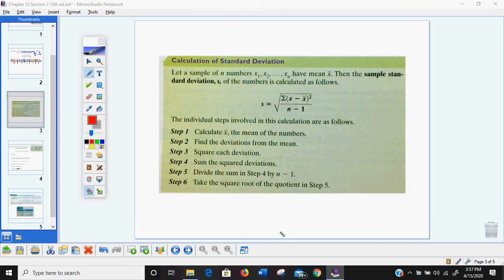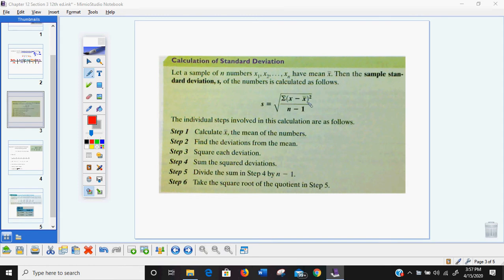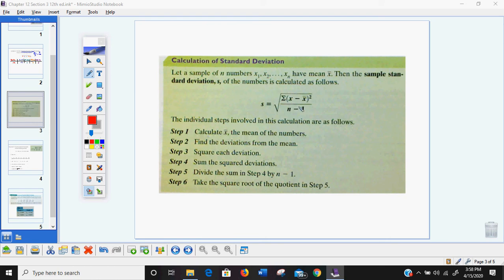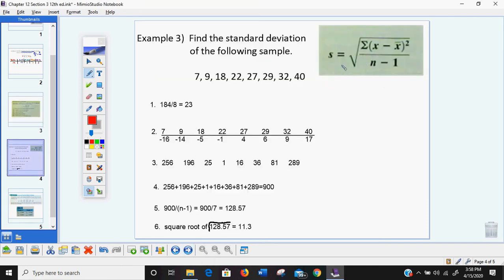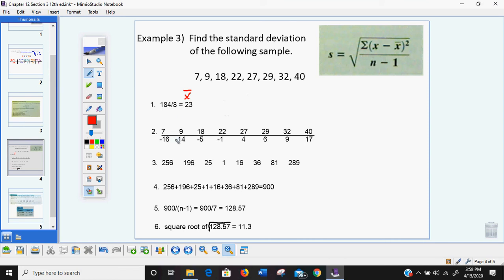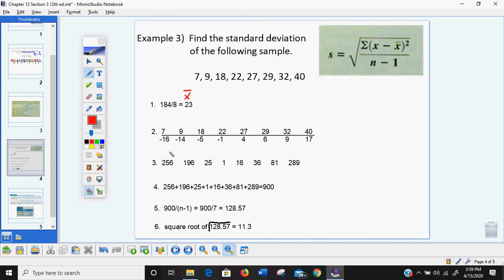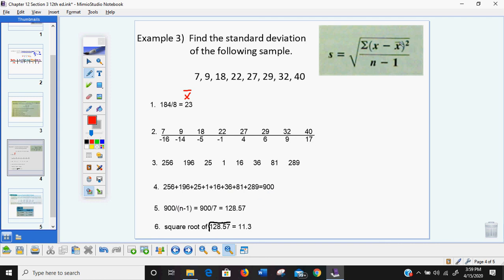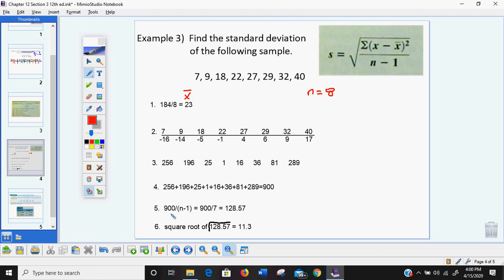Calculating Standard Deviation